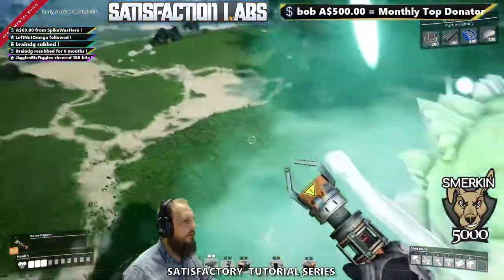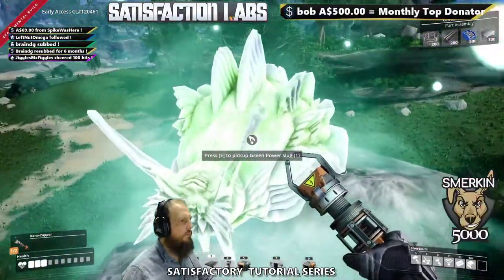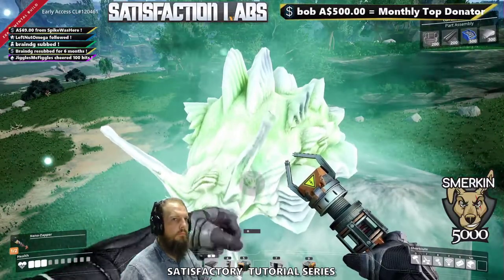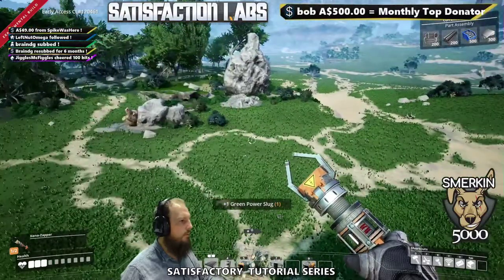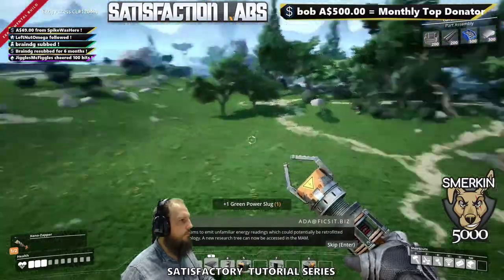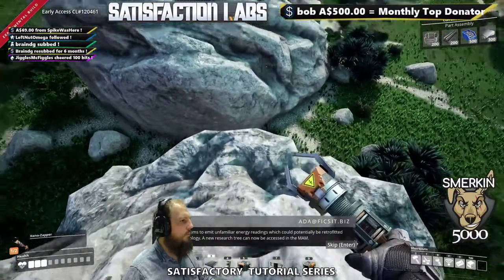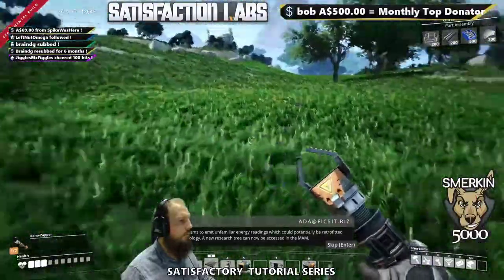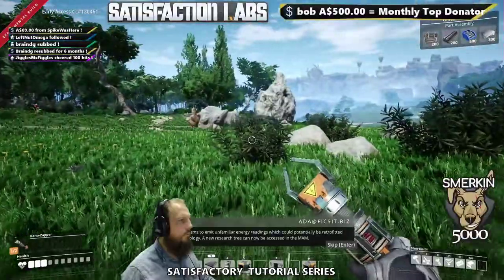052 Exploring Green Power Slug Poison Gas Sulfur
Head off exploring to find new items. This adventure includes green power slugs, poison gas and sulfur.